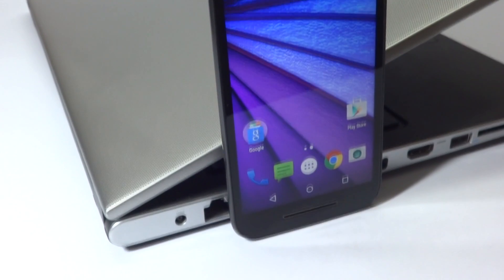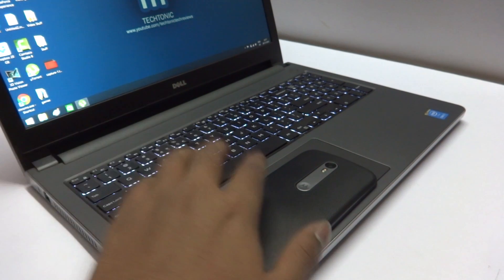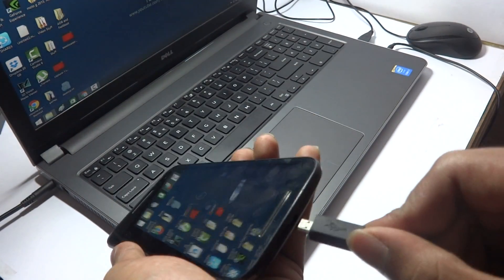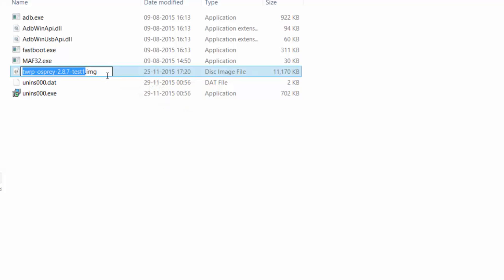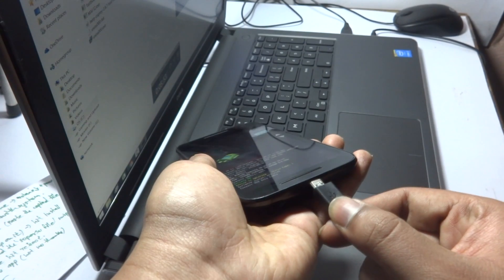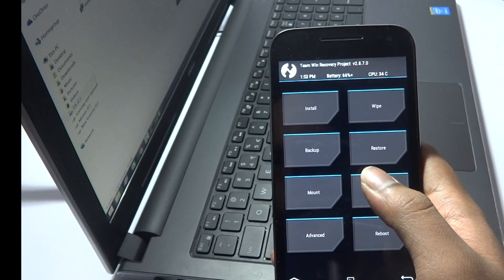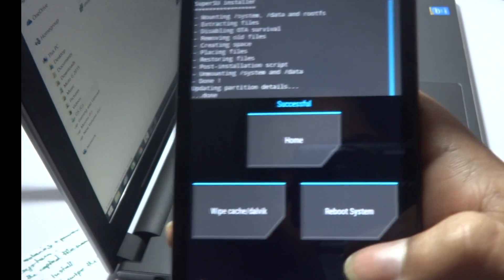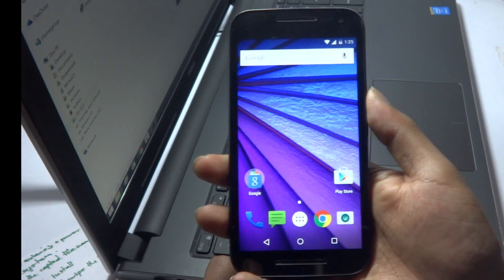How To Install TWRP Recovery On Moto G 3rd Gen 2015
here's the 2nd video

For Nougat :
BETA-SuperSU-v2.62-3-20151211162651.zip